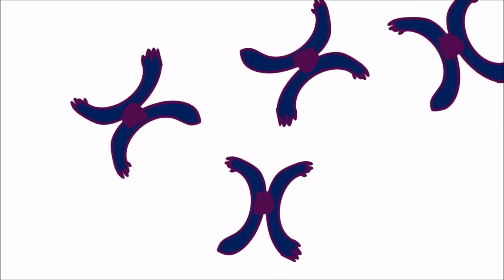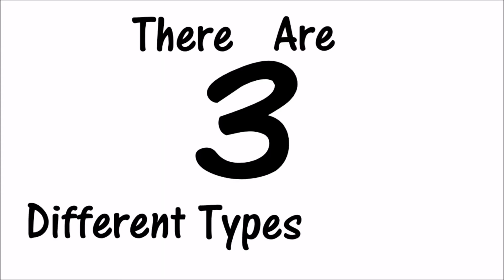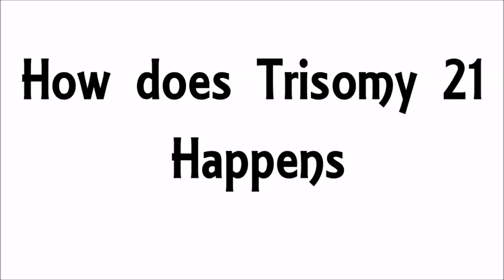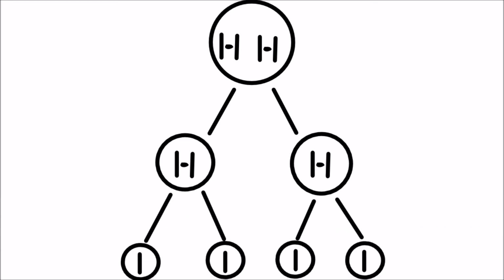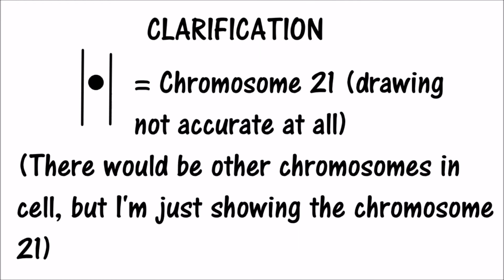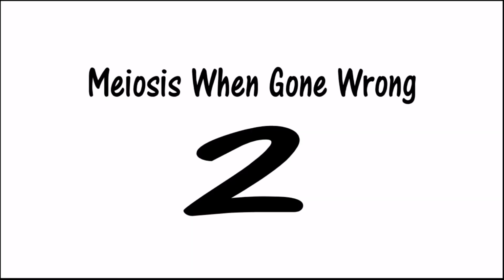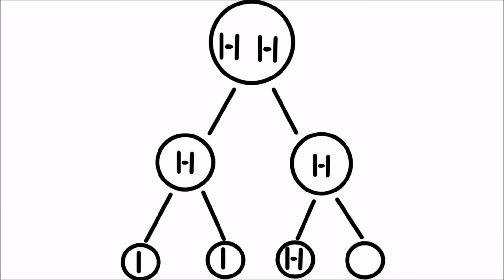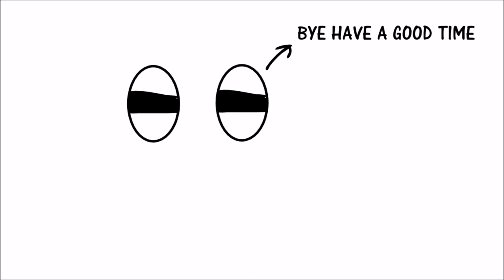Down Syndrome (Trisomy 21)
Learn about Down Syndrome (Trisomy 21)

New Videos Each (NOT DECIDED YET) (Animated)

Math, Science, and Random Animations by me... Request a topic in the comments below